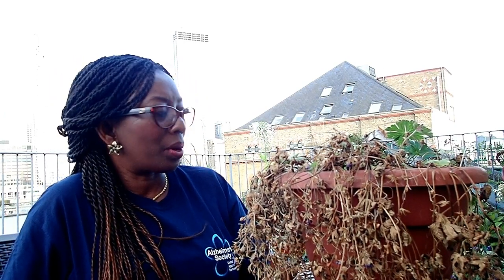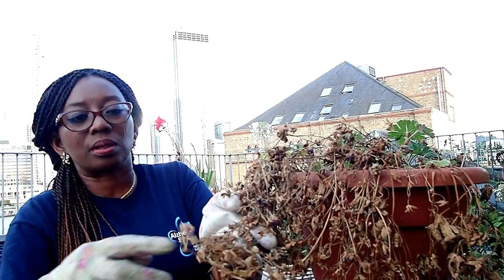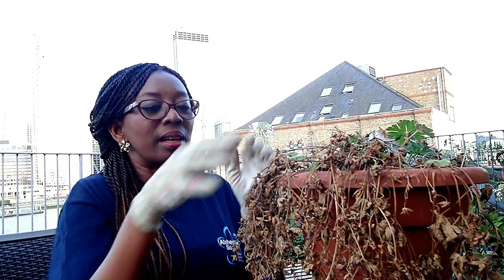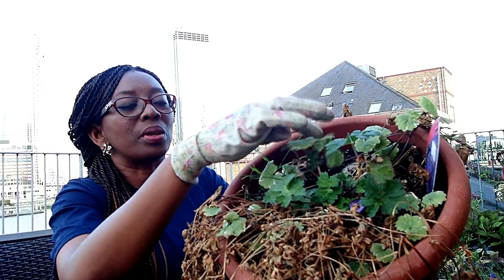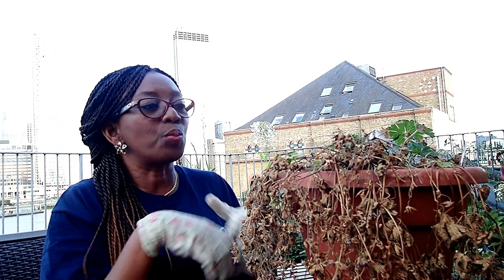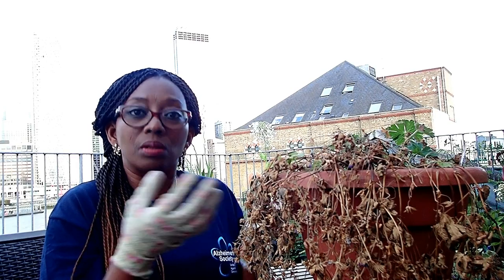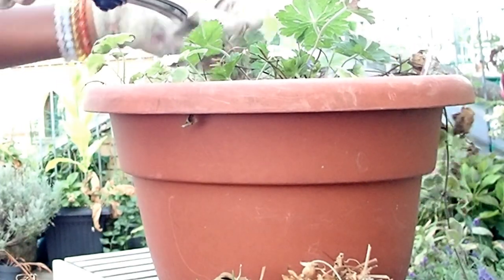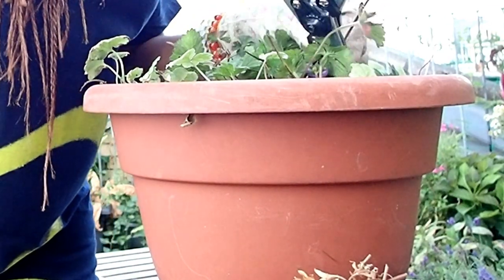Gardening // Reviving a Sunburned Rozanne Geranium | Rebranding Me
Reviving a Sunburned Rozanne Geranium. In this video I show you how to care and revive a sunburned Rozanne Geranium Plant.

Unfortunately when you live in a high heat area as a gardener you will have experience of finding your plant leaves dried out.

If you are a new gardener you may think your plant is dead. This video will show you what to do to revive your sunburned plants.

WANT TO BUY ME A DRINK? I thank you in advance.